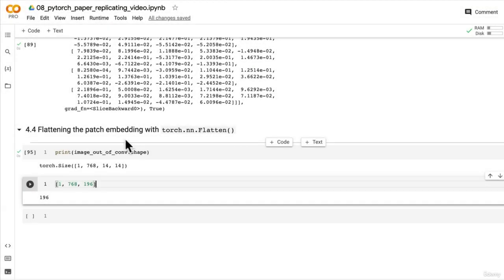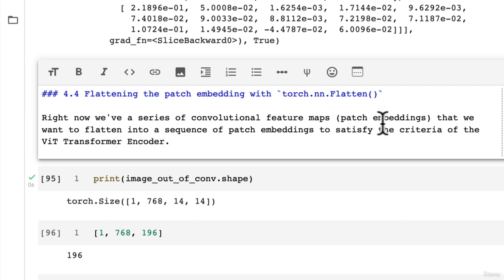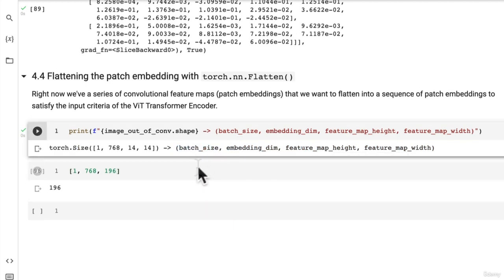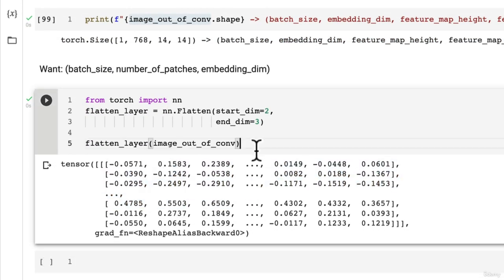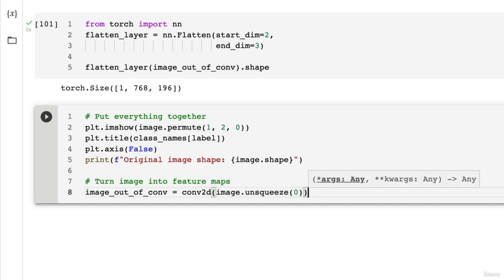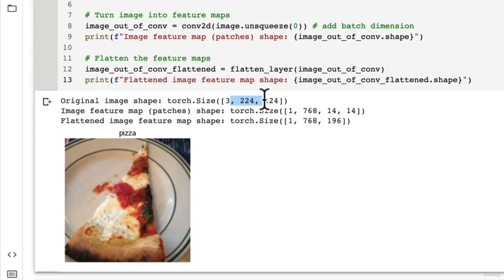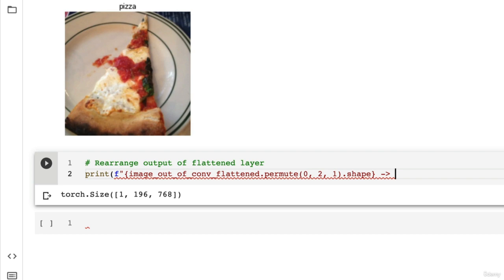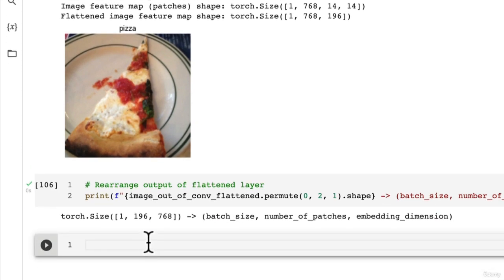21. Flattening Our Convolutional Feature Maps into a Sequence of Patch Embeddings